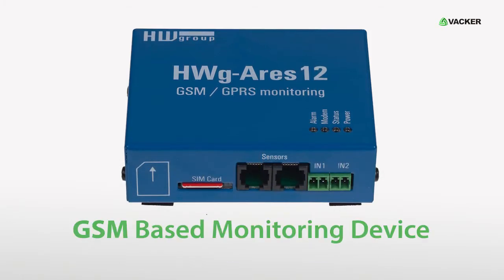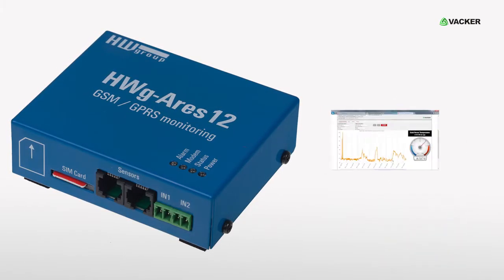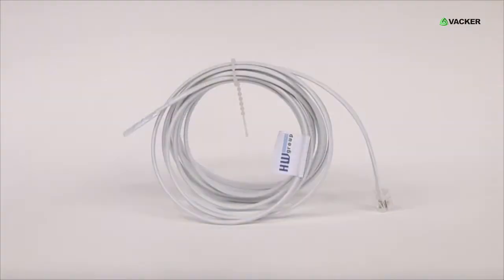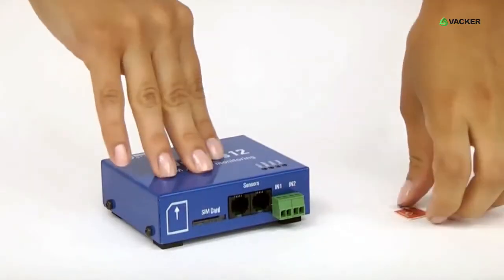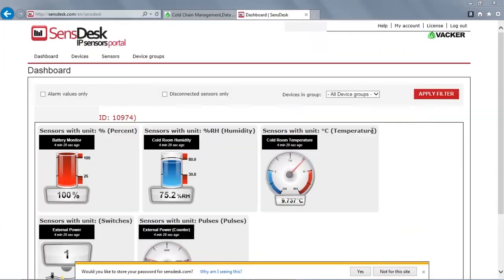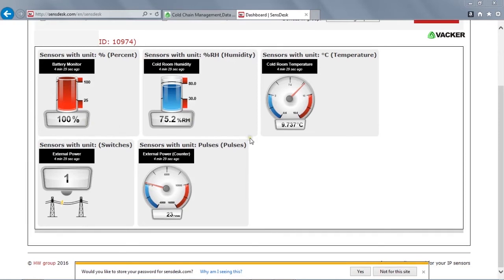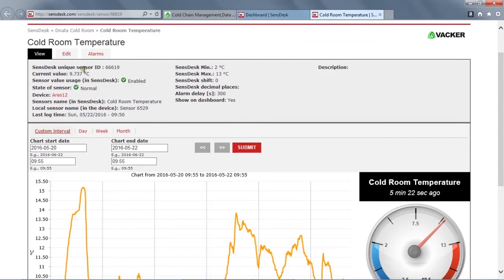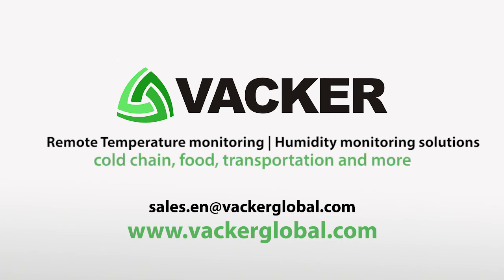GSM Based Monitoring Device for Server Rooms, Warehouses, Cold Rooms| HWG Ares 12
We call this device - 'The Smart' | This GSM Based monitoring device is designed with advanced features for your Server Rooms, Warehouses, Greenhouses, Cold rooms. It monitors Various parameters like temperature, humidity, water leak, power failure and more. It runs on Battery for 8 Hours.

This is GSM based monitoring device for Server rooms, warehouses, greenhouses, farms, cold rooms etc. It can generate Email and SMS Alert and optionally a phone call alert. It works on Battery power for up to 8 hours even in the case of a power failure.
This device collects and records the data through the connected sensors. Also, you can view the data remotely.
You can monitor various parameters such as temperature, humidity, water leak, power failure, door contact etc
This is the SIM card slot.
You can connect two analog inputs and two digital inputs. We can extend the sensors up to 65 meters. If you need to connect more sensors, you may please view our entire range on our website.
 These are the status indicators for alarm, modem, GSM connection and main power.
The Alarm indicator blinks when there is difference in values, high or low.
This is an external sensor and this is the antenna.
Now we will insert the sim card to this device.
Here we will connect the power and you can see the indicator, which means the device has been started.
This USB connection is only for first time configuration.
Now we will show how to check the temperature report.
First, Log on Sensdesk.com and enter the login details.
Now these are the sensors, current value which was recorded 5 minutes ago, and transmission interval is 15 minutes.
Meaning every 15 minutes, the data will be uploaded to the server.
We can check the data here.
This is the battery monitor. The inbuilt battery, and this is humidity for the cold room which is 75.2% RH, and this is cold room temperature which is 9.737 degree Celsius.
This is external power to check whether the power is on or off for the device.
And this is to check Number of Times the power has gone off and on. Which now shows 23 times.
Now we will click on the temperature.
You can see all the values here.
This is the graph.